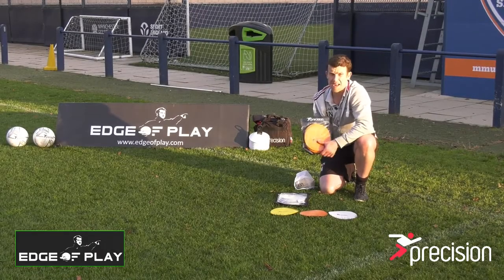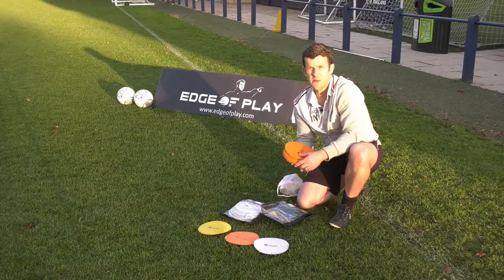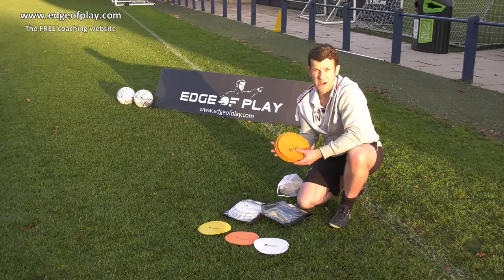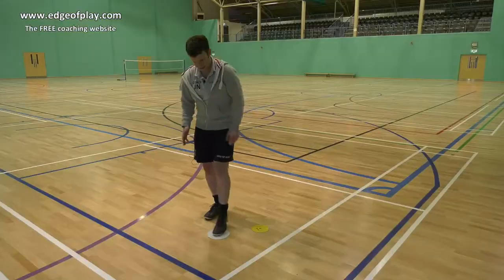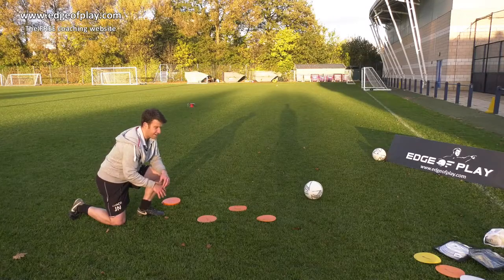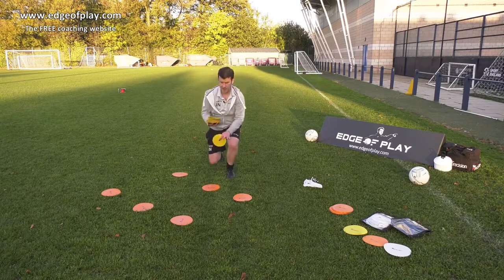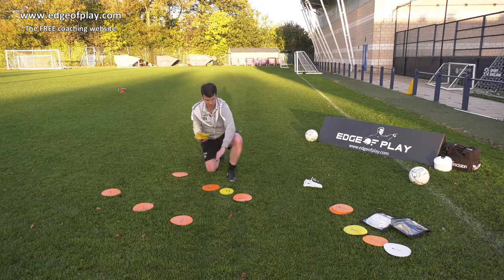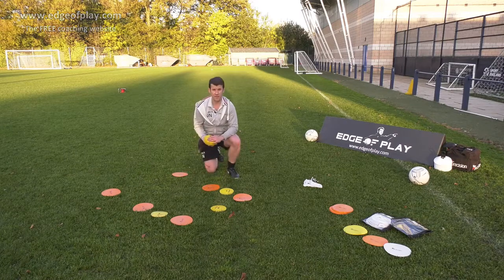Precision Flat Markers